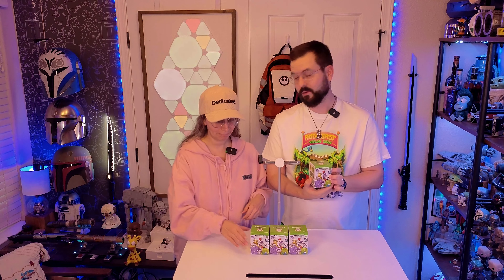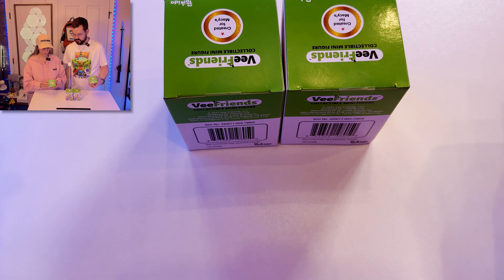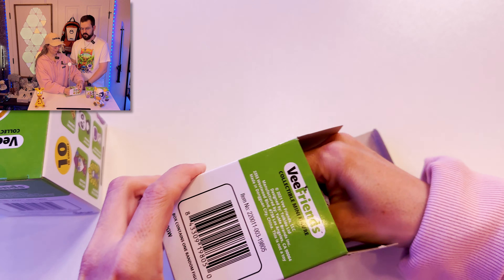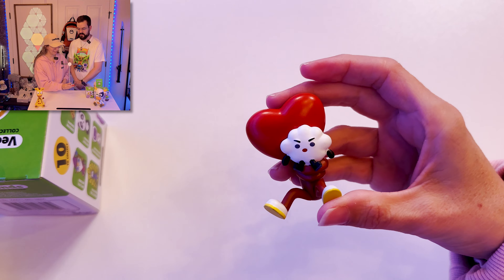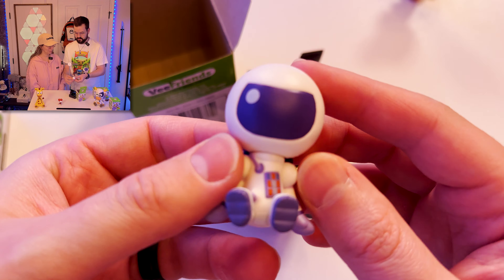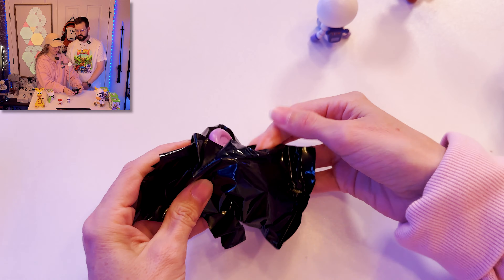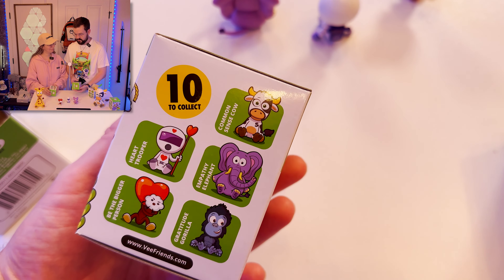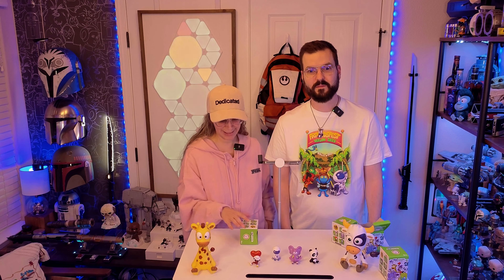VeeFriends Collectible Mini Figures - Opening 4 Blind Boxes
VeeFriends Collectible Mini Figures were created for Macy's and Toys R Us! There are 10 different Collectible Mini Figures you can get in these blind boxes. We opened 4 of them that we got from eBay.

We love the @veefriends world and are always looking for more collectibles!

About VeeFriends Collectible Mini Figures:

Collectible 2" Figurine Blind Box, Created for Macy's - Open up a world of collecting with this exclusive Veefriends collectible mini figure. Each mini figure is indvidually wrapped in a mystery bag, making each one a suprise when you open it. There are 10 different VeeFriends to collect.

Surprise options include (1 per blind box): Gratitude Gorilla, Common Sense Cow, Practical Peacock, Willful Wizard, Genuine Giraffe, Be The Bigger Person, Adventurous Astronaut, Empathy Elephant, Heart Trooper,  and Patient Panda!

Learn more about the VeeFriends world at veefriends.com